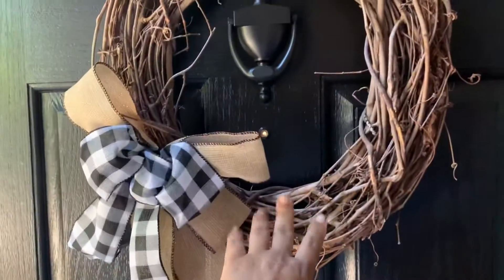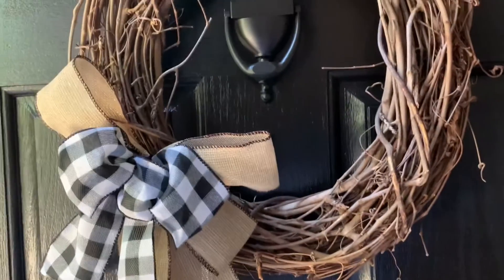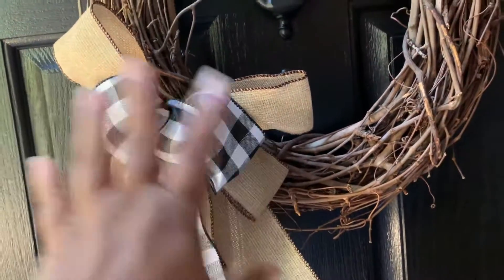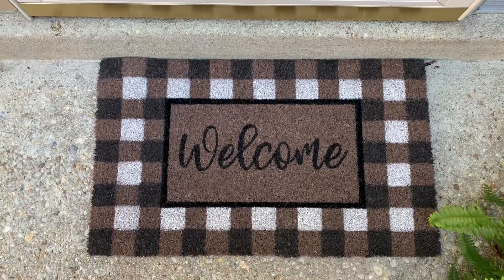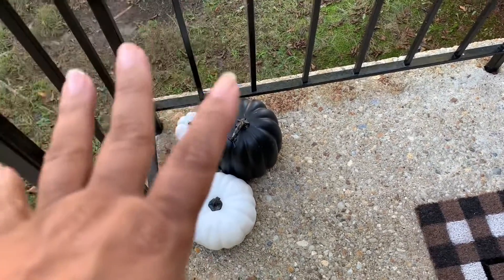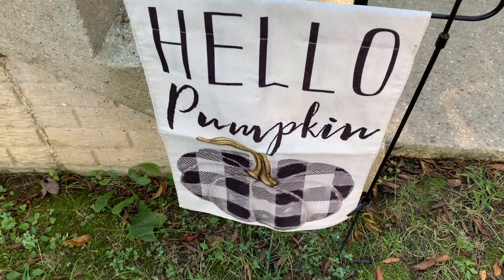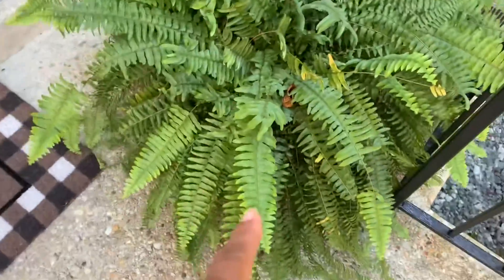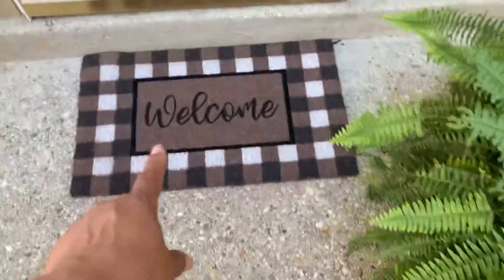It’s Fall Y’all!!